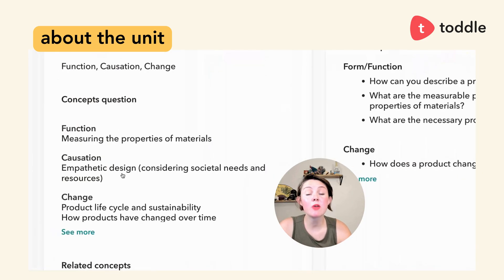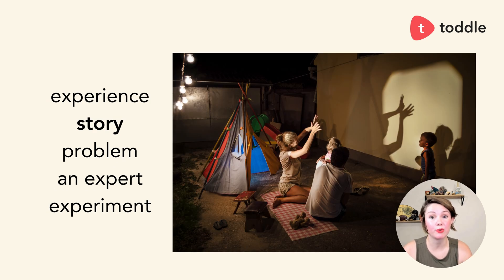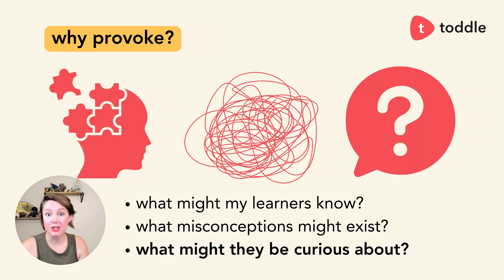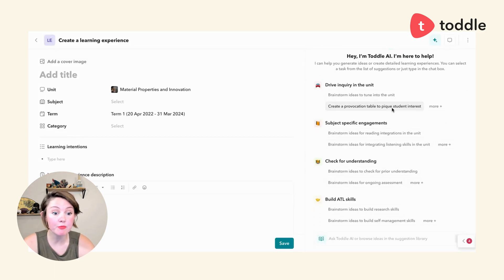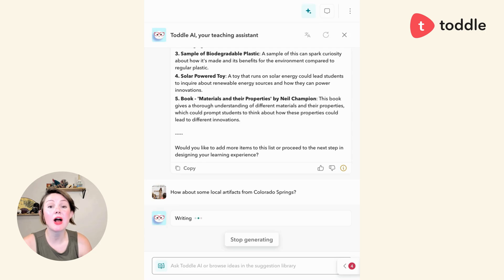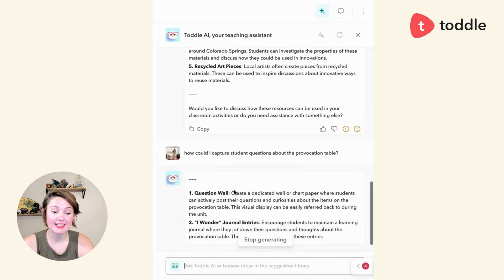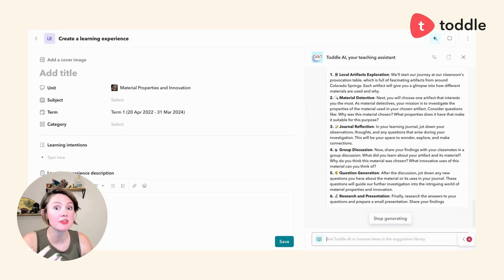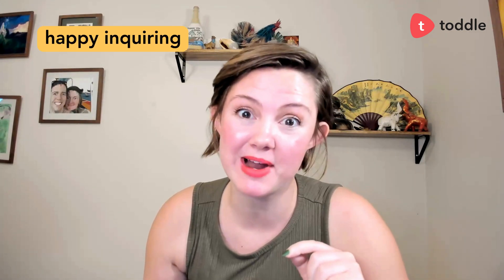How to begin planning for your PYP unit?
Welcome to Masterpieces with Toddle AI! In this series we will share how you can use Toddle AI to save time and level up your practice as a PYP educator using our pre-crafted prompts. We will plan an entire unit from start to finish using Toddle AI.

In episode 1, experienced PYP educator Cindy Blackburn talks about what makes a great unit provocation, then she shows us how to create them in minutes using Toddle AI!

About Toddle:
Toddle is the world’s first AI-powered teaching and learning platform built for teachers by teachers and tailor made for progressive schools. Going beyond a typical LMS, Toddle streamlines all aspects of teaching & learning — from curriculum planning and assessments to progress reports and communication. More than 2,000 schools across the world trust Toddle to help teachers reclaim valuable time so they can focus on what matters most — teaching.